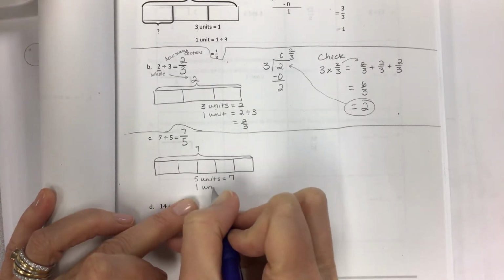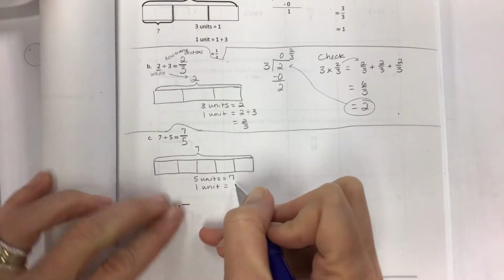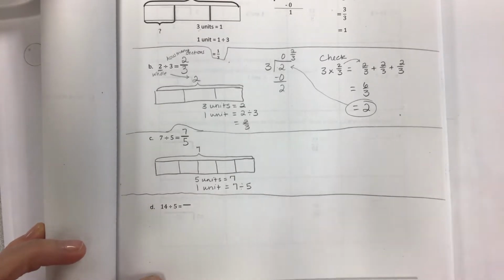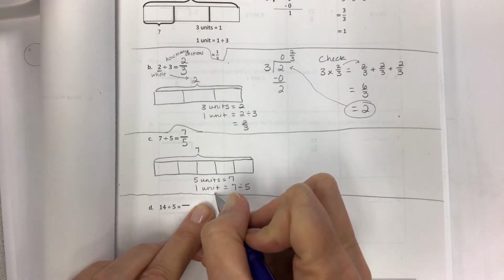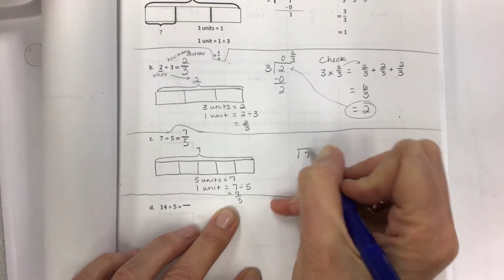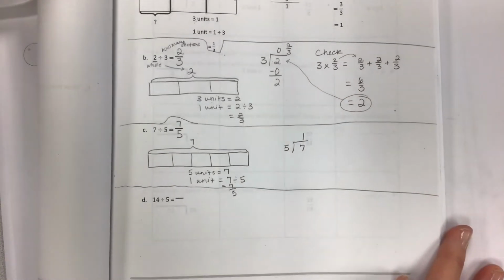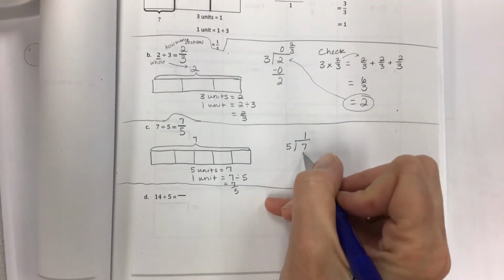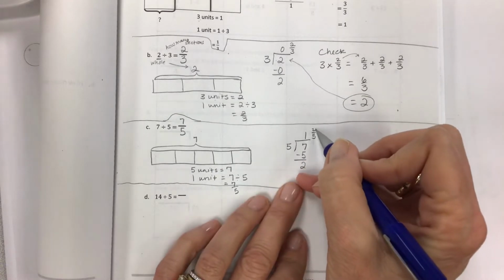Eureka math grade 5 module 4 lesson 4 problem set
Use tape diagrams to model fractions as division